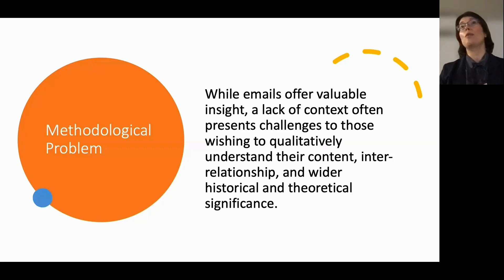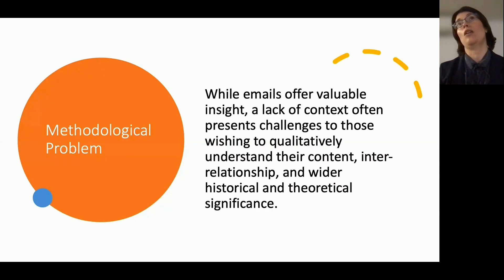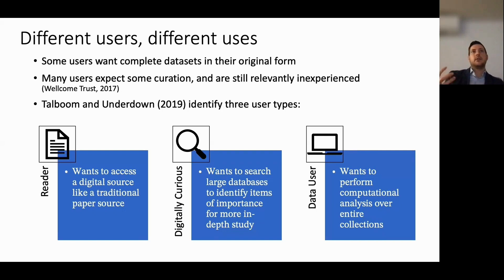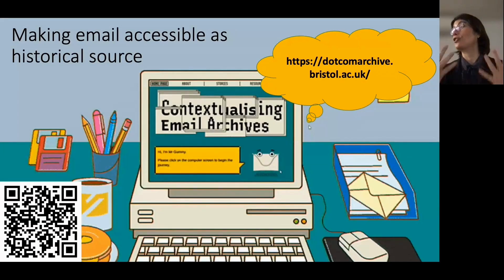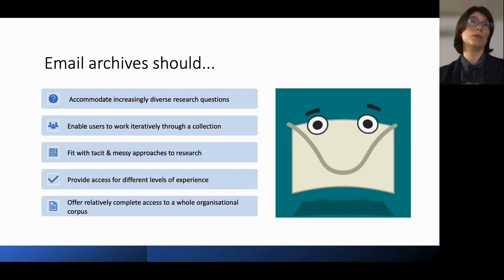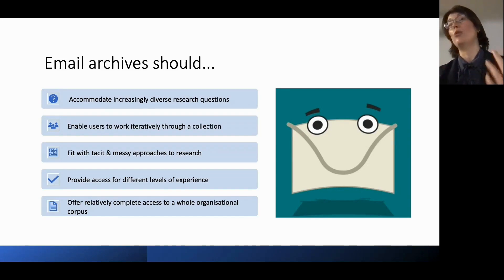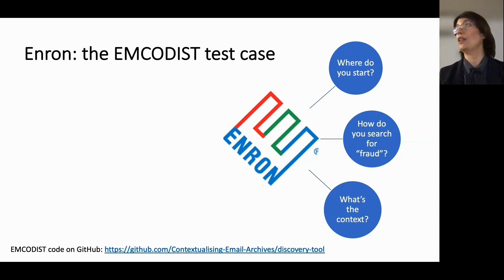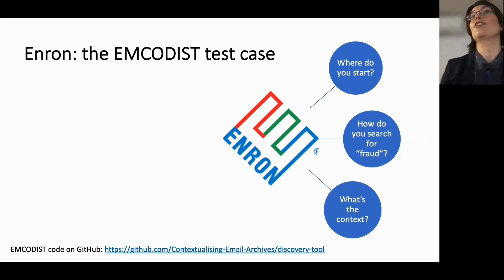EMCODIST - Writing digital histories with email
This is a short summary of our talk at the recent LUSTRE workshop in London - for the full talk & event, please